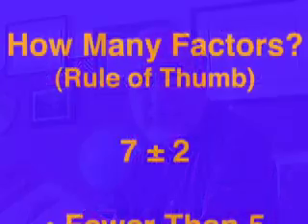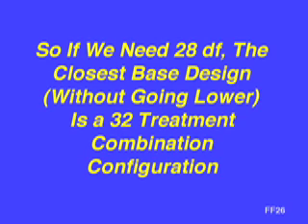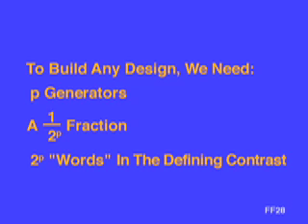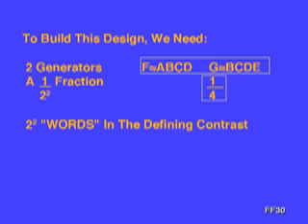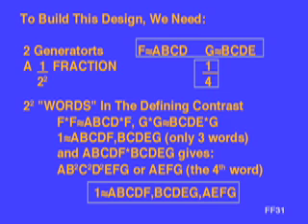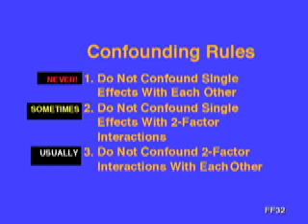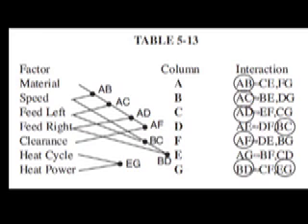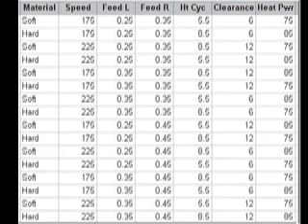Fractional Factorial Design Part 4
This vignette continues a 4 part series on Fractional Factorial Designs. This video (part 4) shows the creation of a 7 factor 32 run experiment and  a 7 factor 16 run experiment.